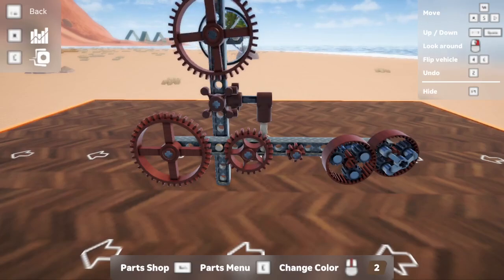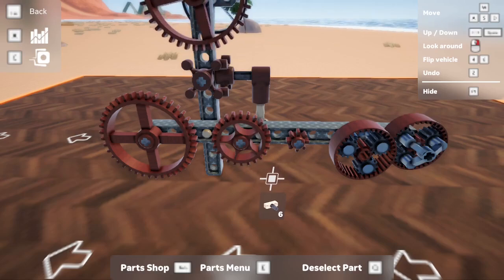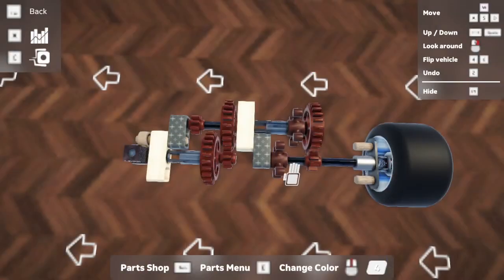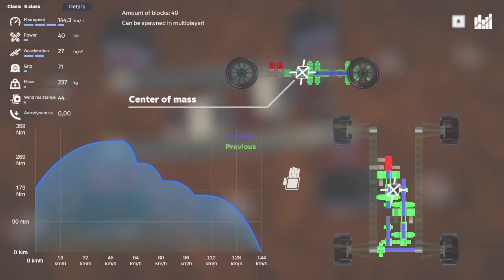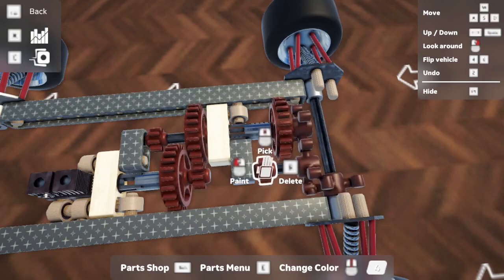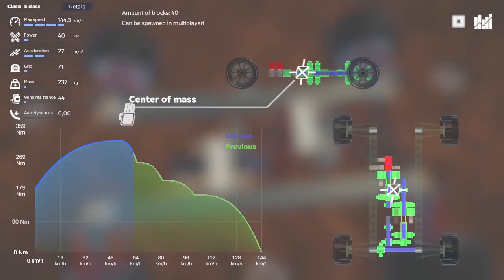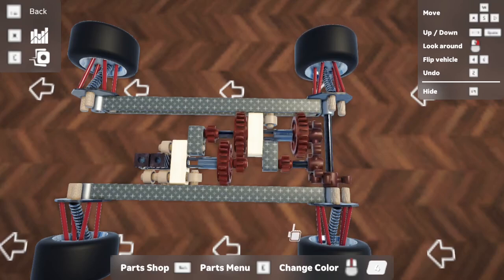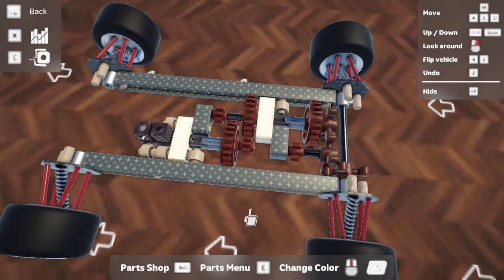Taking our next step with gearboxes in Screw Drivers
In this video I go over the next level of gearbox designing, a 4speed. Also join us in the discord,